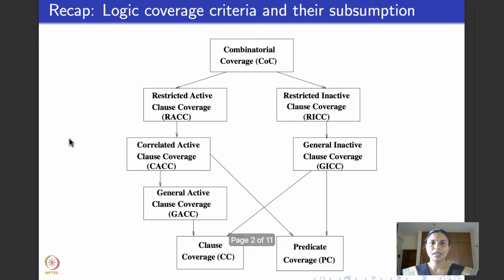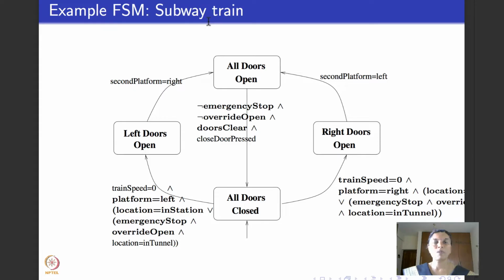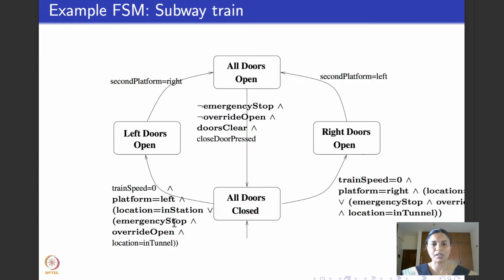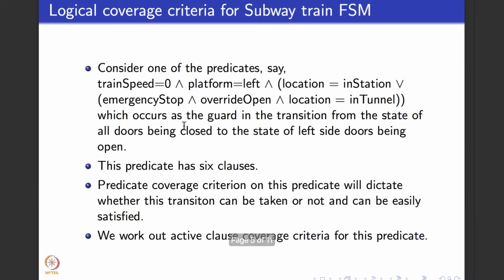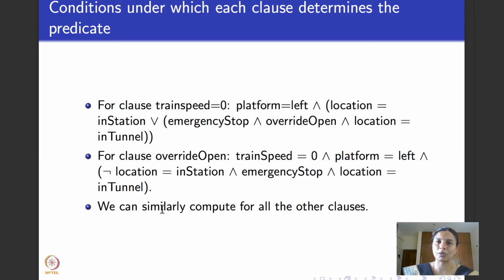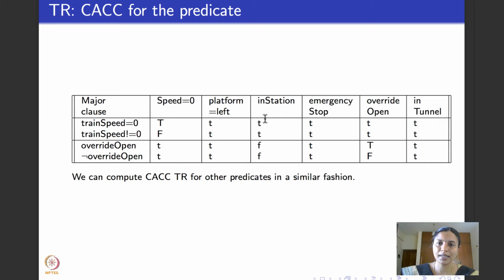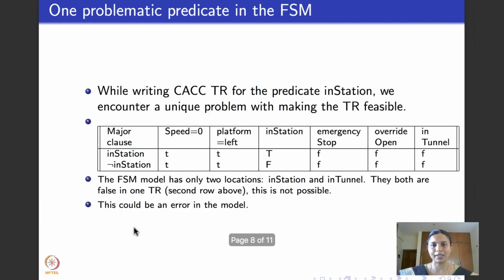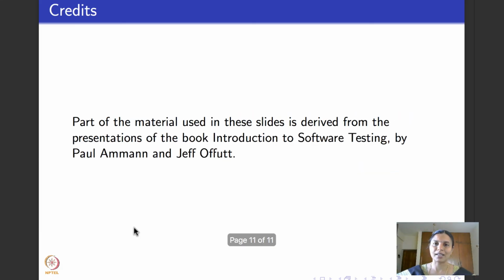Logic Coverage Criteria: Applied to Finite State Machines